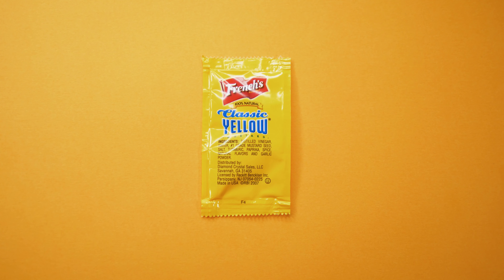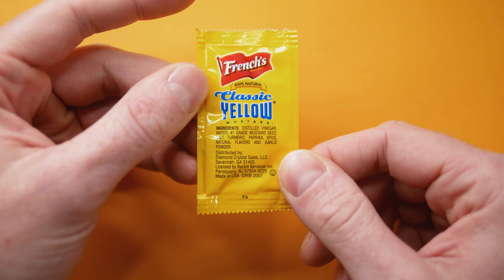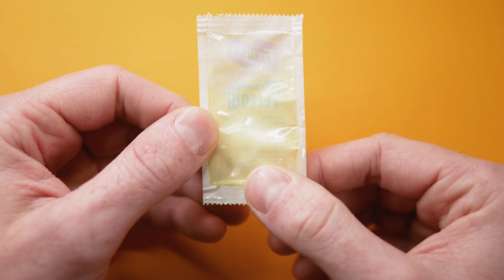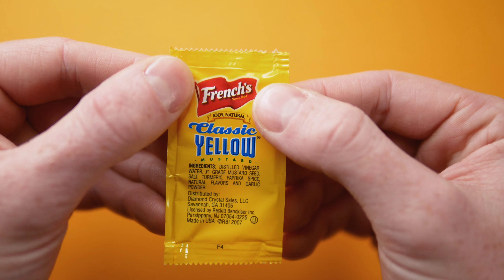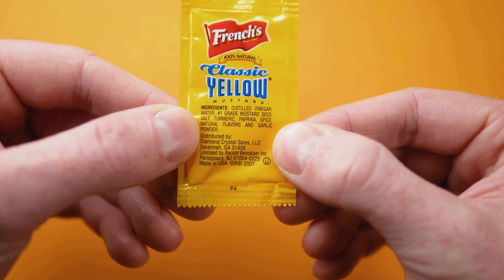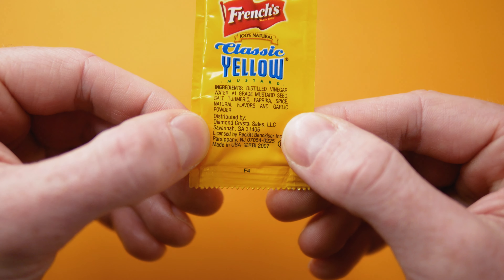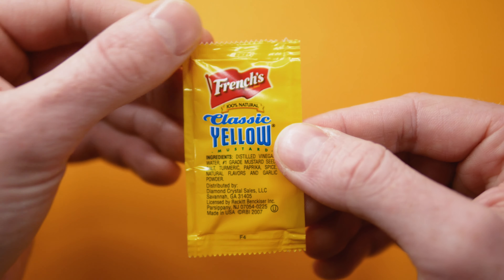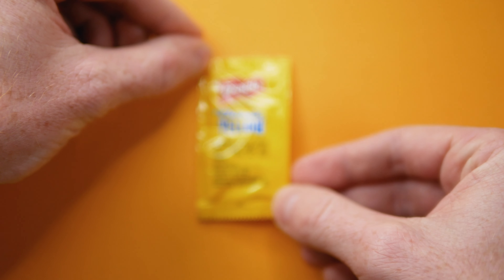French' s Yellow Mustard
The gold standard mustard condiment packet, this is the mid 2000's French's Classic Yellow Mustard.